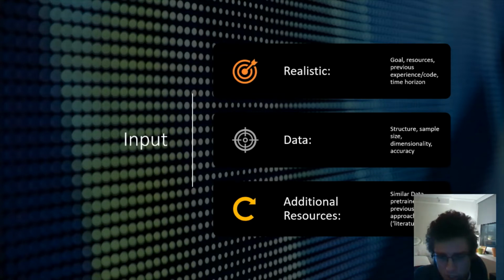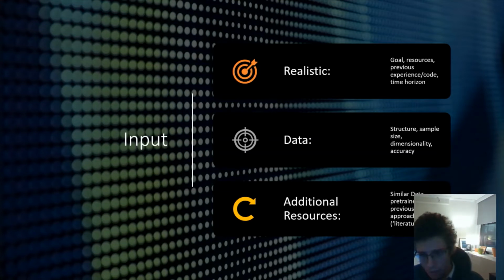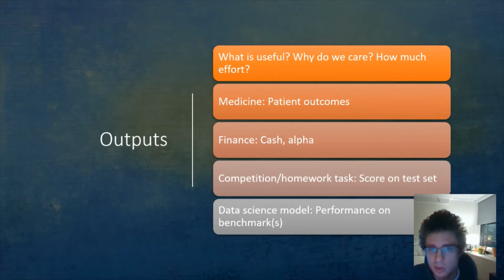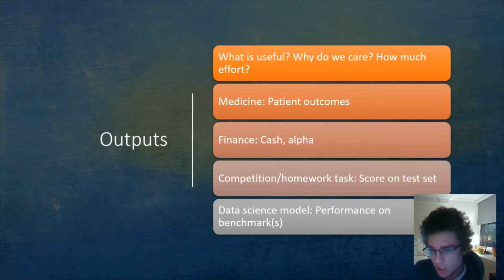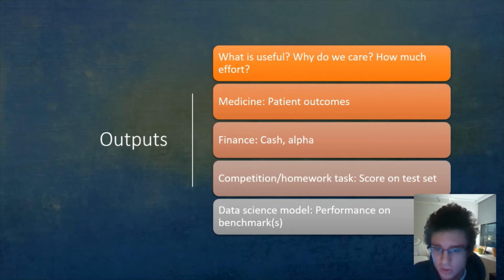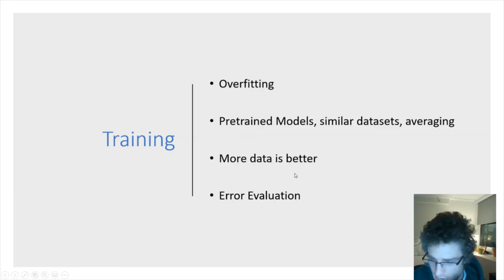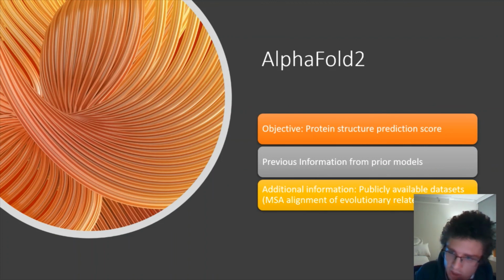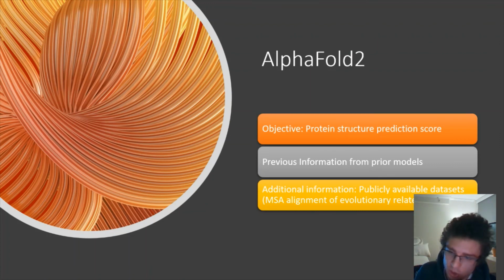Improving your Data Science & Machine Learning Models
Inputs: 0:58
Outputs: 6:15
Training: 8:00
Presenting your model: 13:20
Lessons from Alphafold2: 14:28